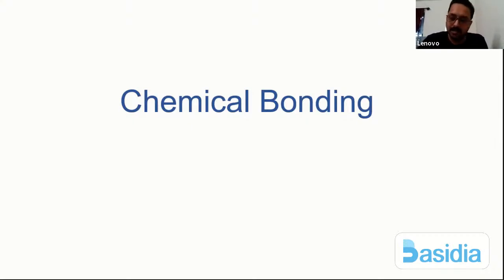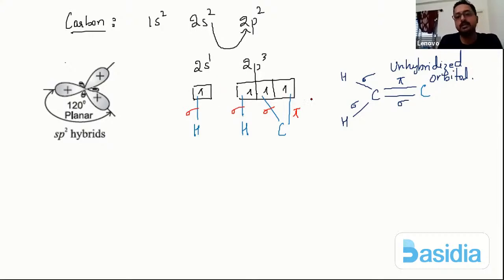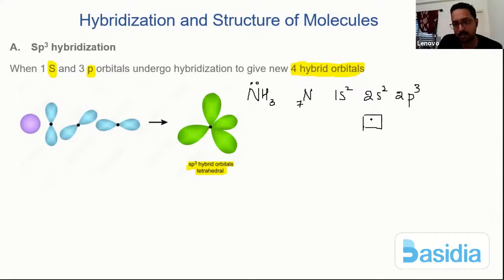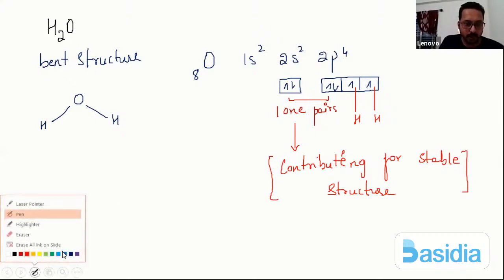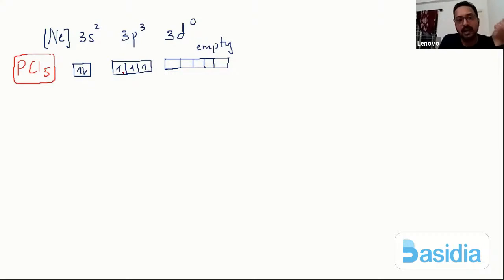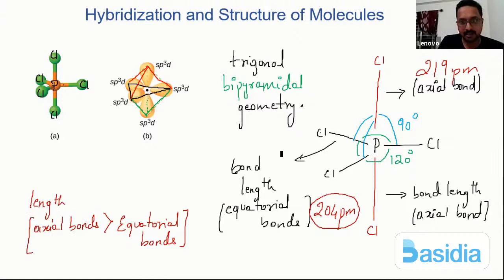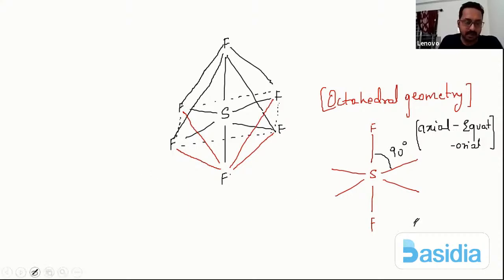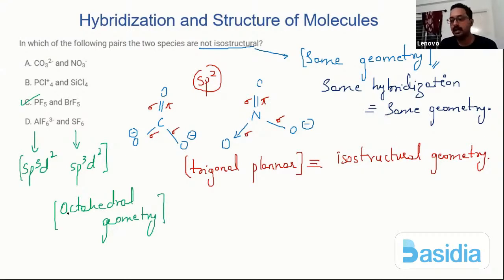Chemical Bonding and Molecular structure- Part 2 | NEET 2022 | NEET Chemistry | English | Basidia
Aditya Yelamaggad, Discusses Chemical Bonding and Molecular structure- Part 2, an important topic for NEET Chemistry, Get involved!

Basidia’s NEET special daily live classes for various subjects will be conducted 4 to 5 times a day with the vision of equipping you with the right knowledge to crack the NEET exam. The sessions are conducted live and the same will be uploaded as a video on the YouTube channel.

Benefits of Learning from Basidia App:
1. Access to 33,000+ NEET MCQs, 400+ Lessons, 600+hrs of Video, Keys &  Mock tests.
2. Most Authentic and up to date content
3. Content curated by doctors for future doctors.
4. Smarter way of teaching which makes the learning process easier.
5. We offer a subscription that is pocket friendly and valuable for time and money.

We hope this session will help you to improve your NEET preparation as well as your conceptual knowledge. Let us know the topics to be discussed during the live session. Throw your doubts as comments in the chat section. We are more than happy to help you in all possible ways.

NEET live daily | NEET live classes | Basidia NEET live | Basidia NEET live classes | Basidia Learning